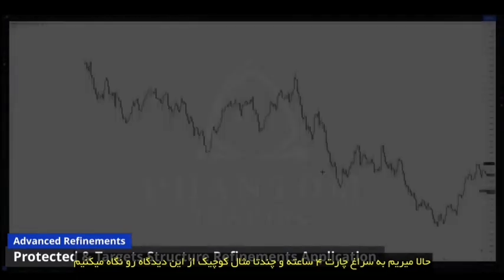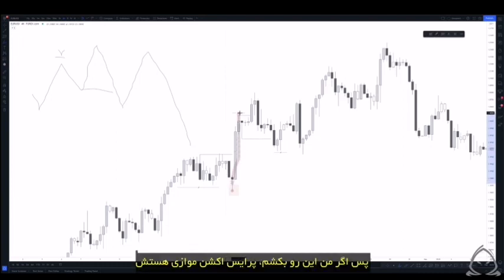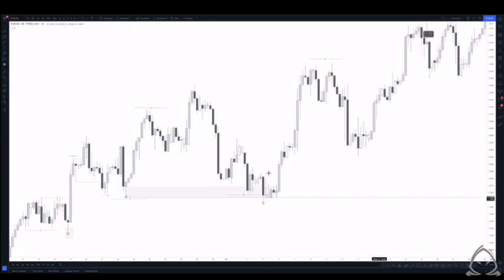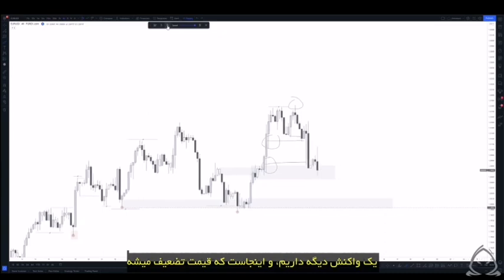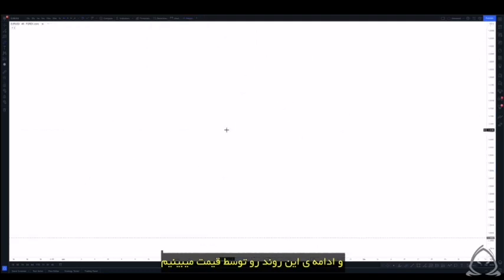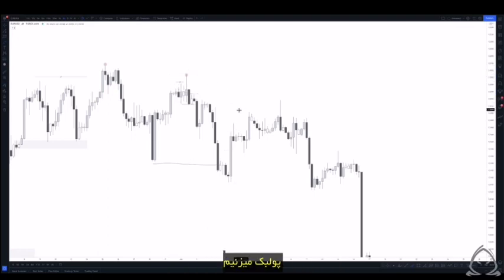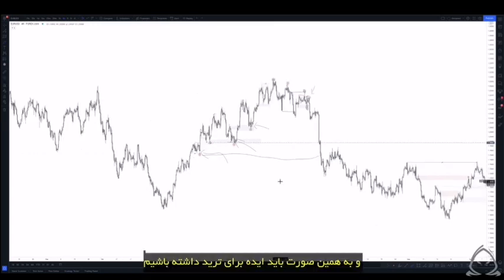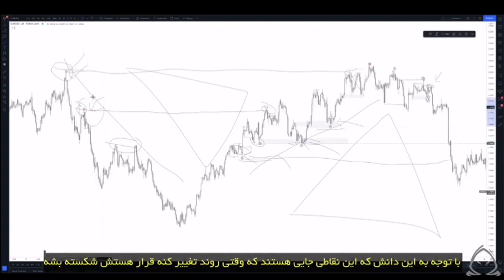Protected & Targeted Structure Refinements Application فانتوم (Phantom) فصل چهارم قسمت پنجم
📣 فانتوم (Phantom)

✔️ موضوع: Protected & Targeted Structure Refinements Application
🔔 فصل چهارم
5️⃣ قسمت پنجم